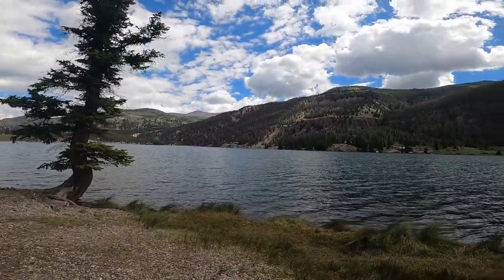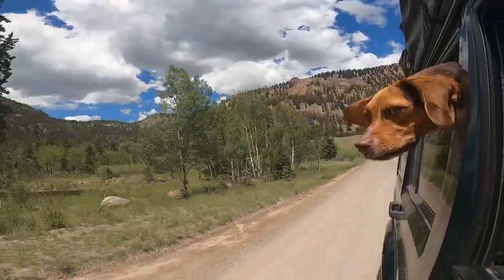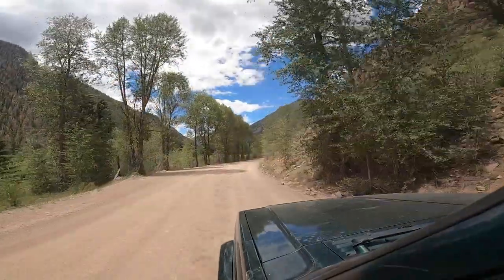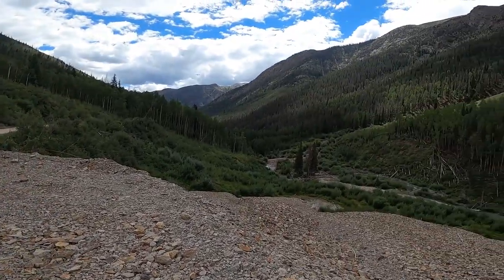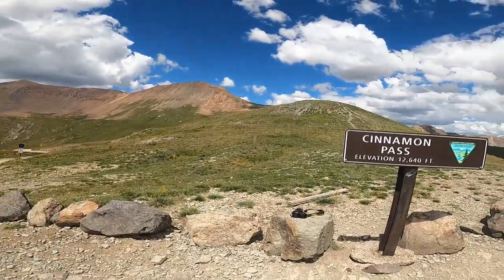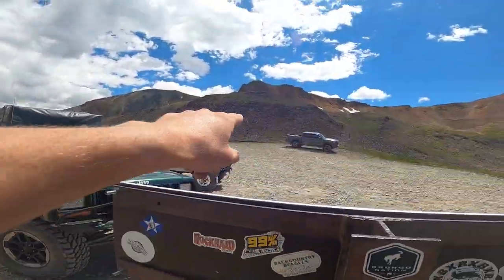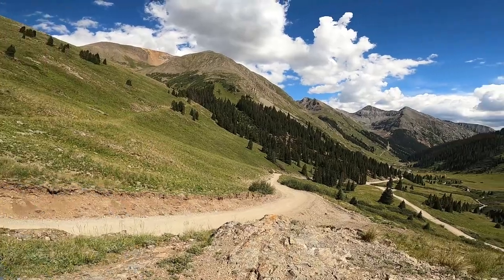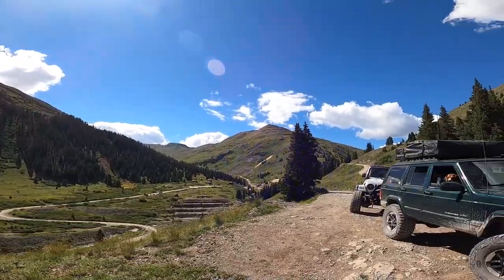Overlanding Cinnamon Pass - Alpine Loop Adventure Part 2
This is Part 2 of of of Alpine Loop Adventure where we complete Cinnamon Pass.

We traveled Cinnamon Pass; Lake City, Colorado to Animas Forks to Silverton, Colorado although it can be traveled in either direction.

This trail is amazing along the whole way, we highly recommend taking the time to explore it if you’re in the area!